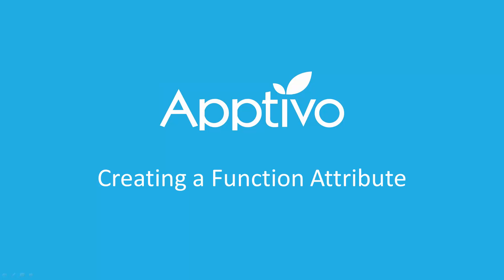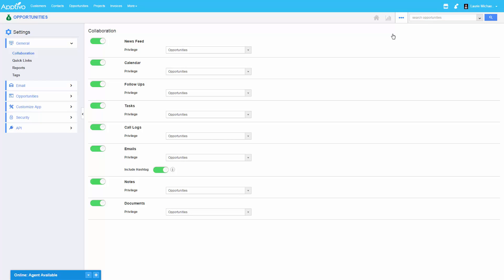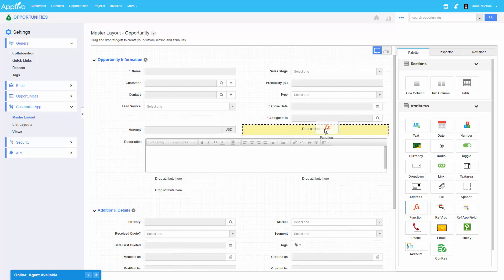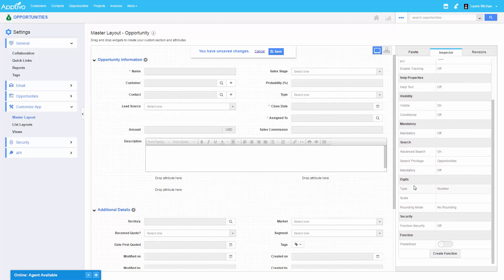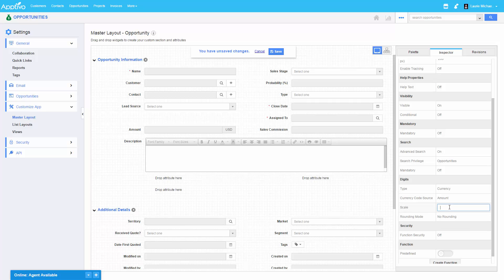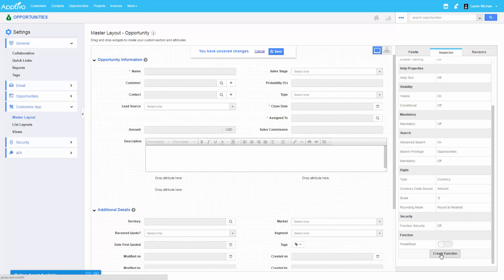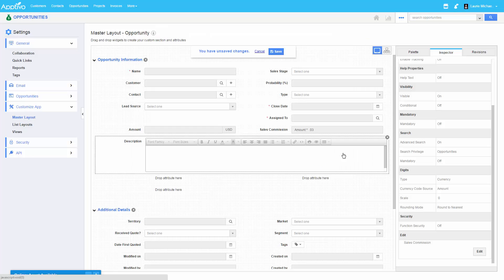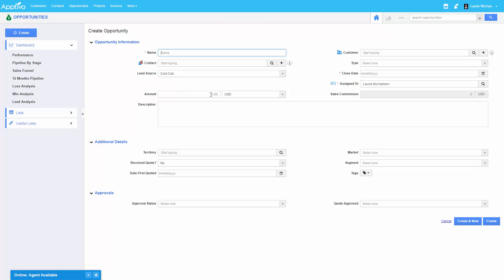Apptivo - Creating Function Attribute in Opportunities App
This is a short video that walks through the steps to create a new function attribute in Apptivo.  The function attribute is available in all V6 apps, and can be used in many different ways.

This specific example talks about creating a custom formula that displays the sales commission for each deal inside of the Apptivo CRM Opportunities App.